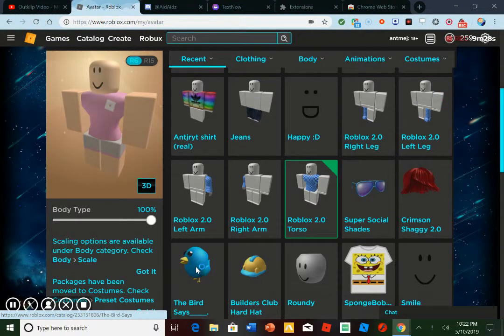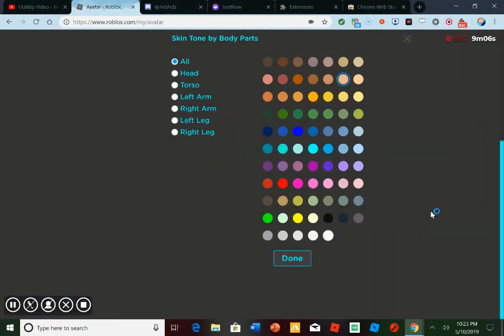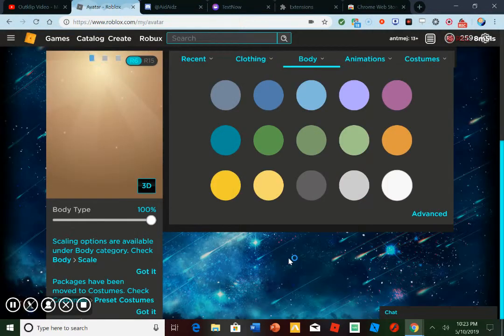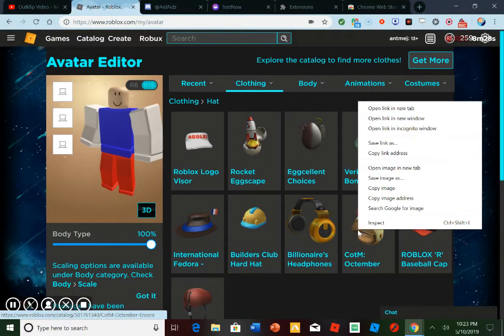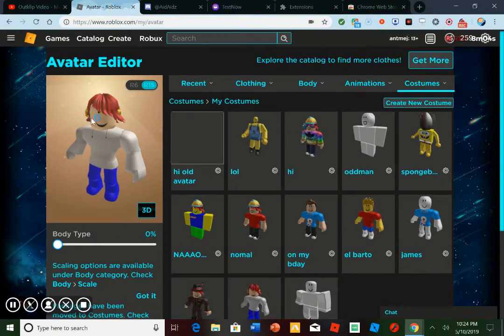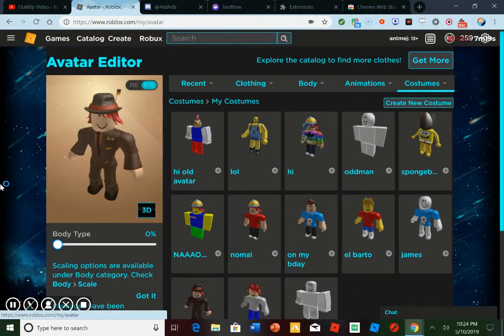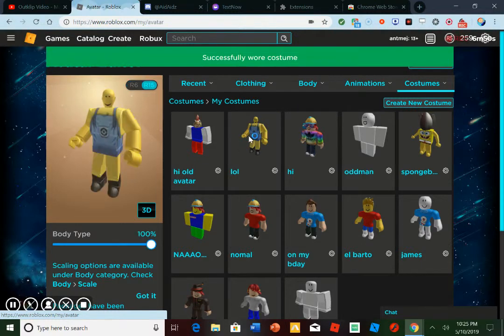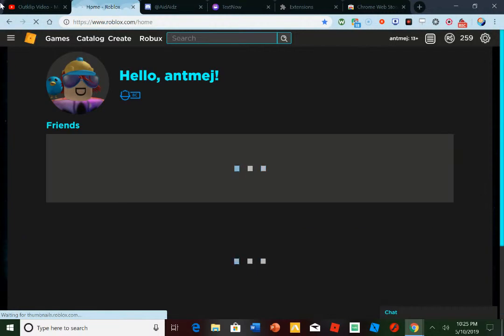my avatar evolotion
doo doo doo